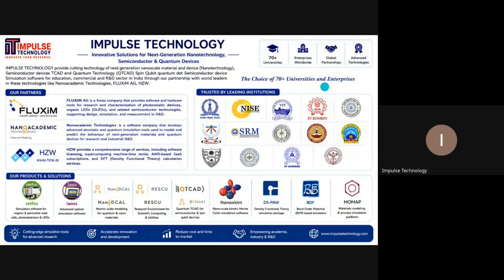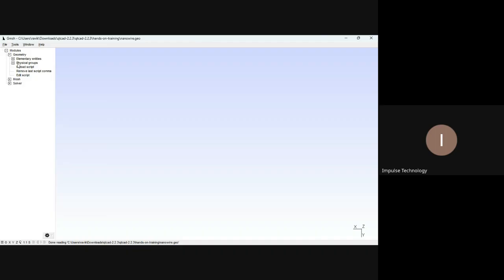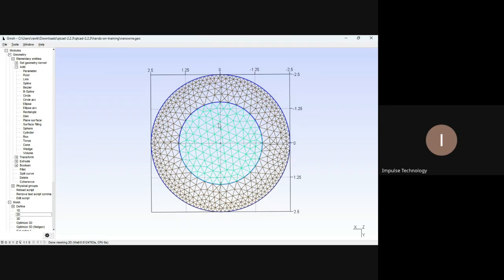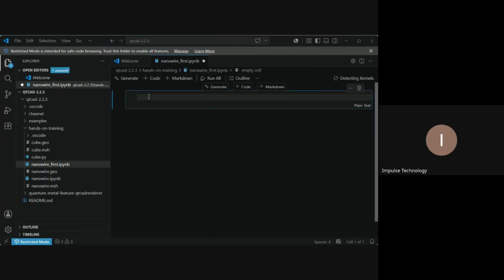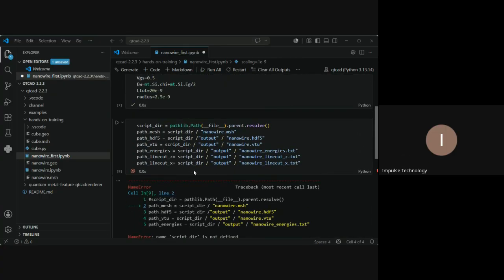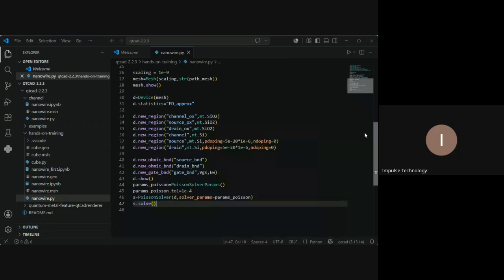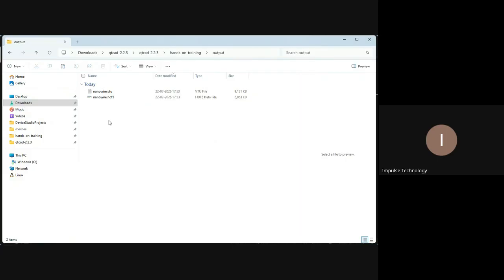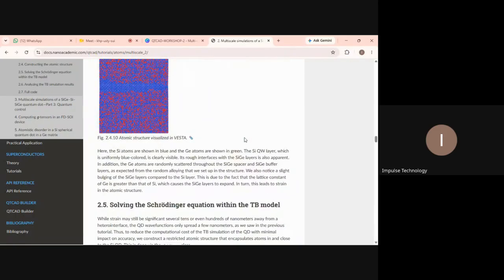QTCAD Workshop Day 2: Nanowire Geometry Modeling & Quantum Simulation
Welcome to Day 2 of the QTCAD® One-Week Hands-On Workshop! 🚀

In this session, we dive deep into the design, geometry setup, and quantum simulation of nanowire devices using QTCAD®—the physical modeling software for spin-based quantum hardware.

🔹 What You’ll Learn in Day 2:

Nanowire Geometry Modeling: Defining core-shell nanowire structures, gate stacks, and dielectrics.

2D Poisson–Schrödinger Simulation: Solving self-consistently for potential profiles and charge densities in nanowires.

Quantum Transport & Charge Stability: Understanding electrostatic confinement and simulating charge stability diagrams for nanowire quantum dots.

Workshop Materials & Code Scripts: [Insert Link]